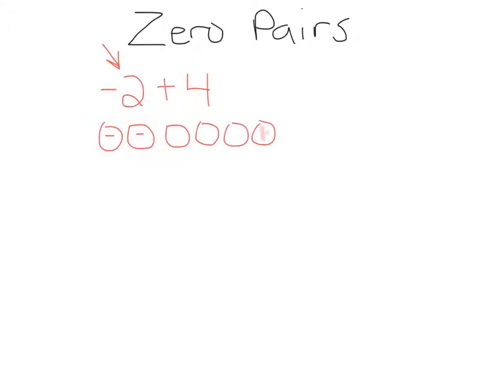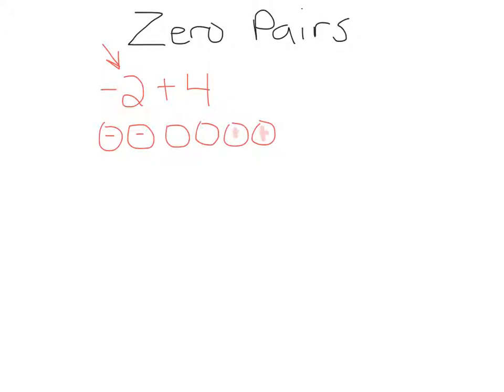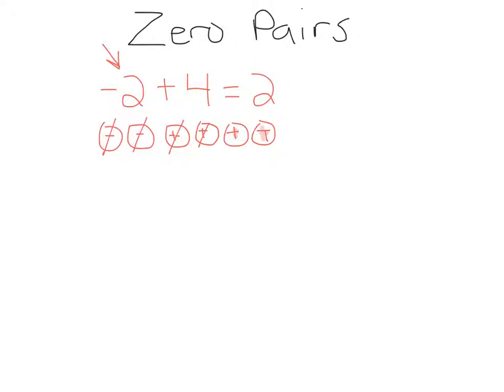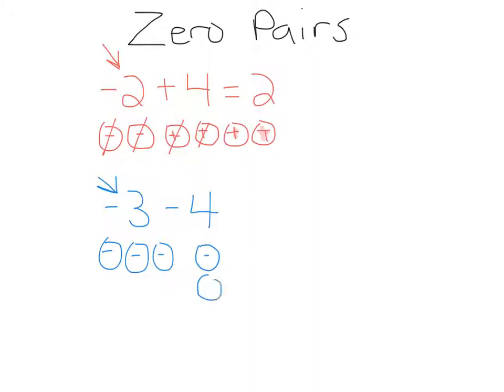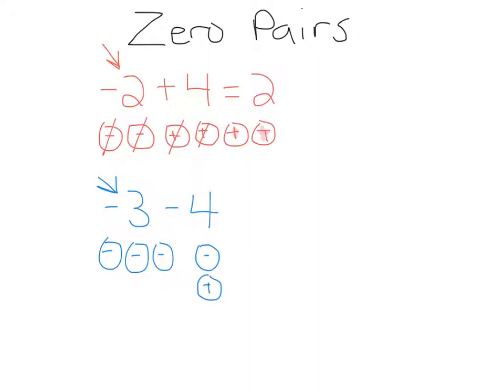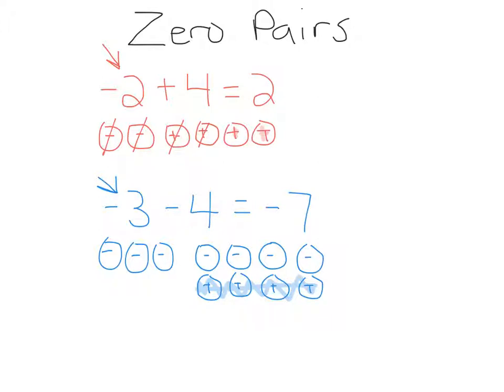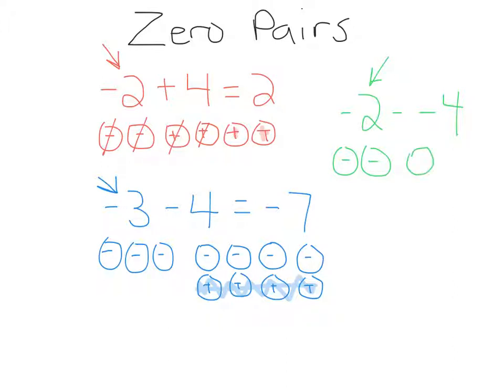Zero Pairs with Chips